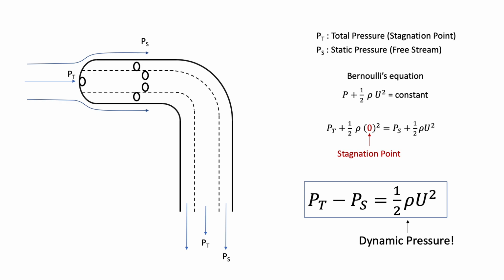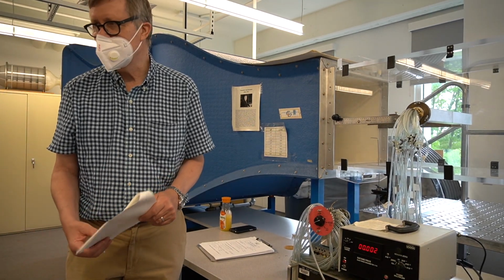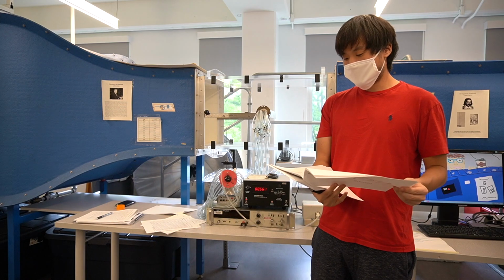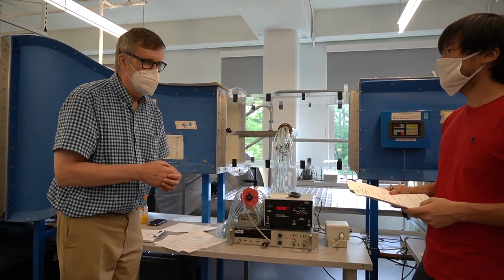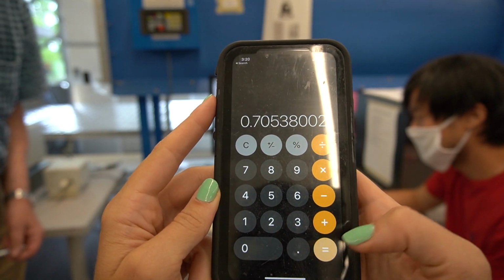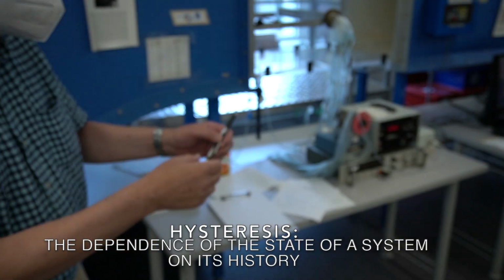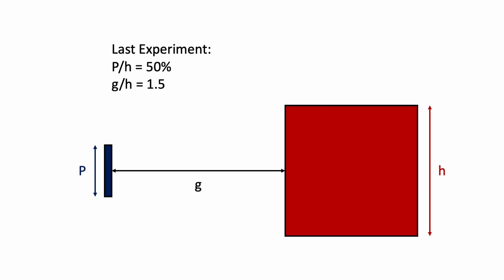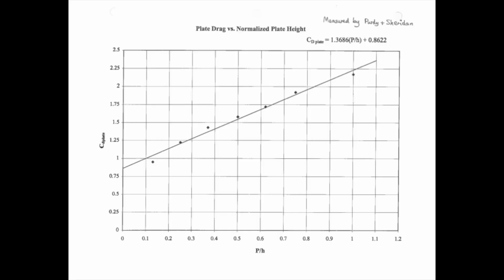4272 FM 1 Lab